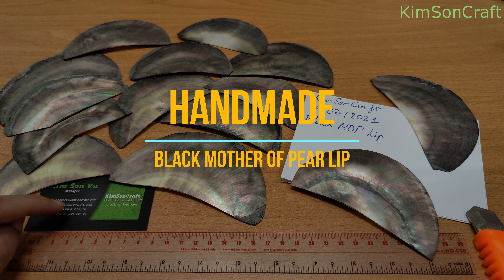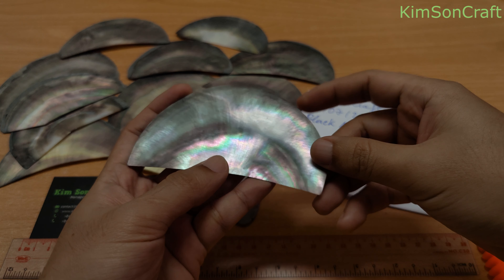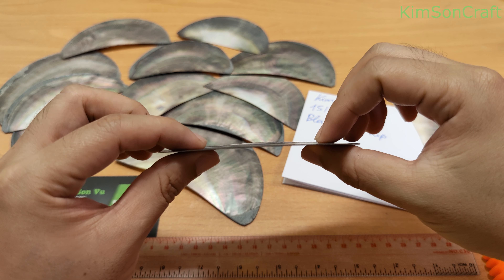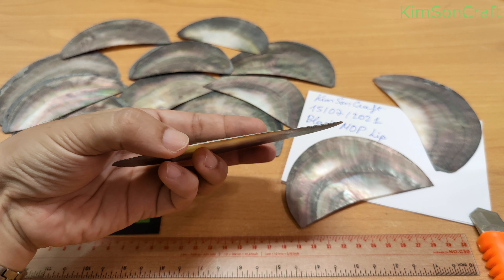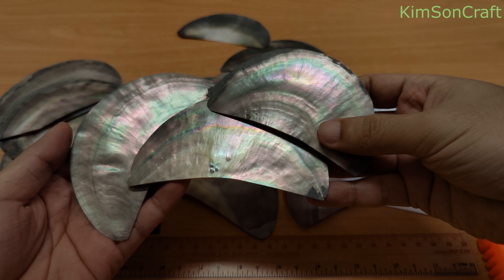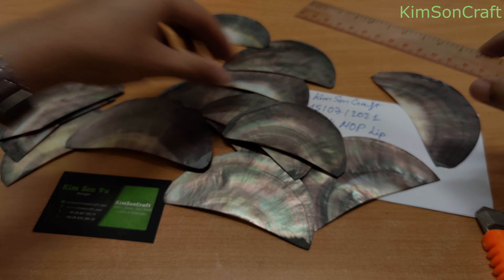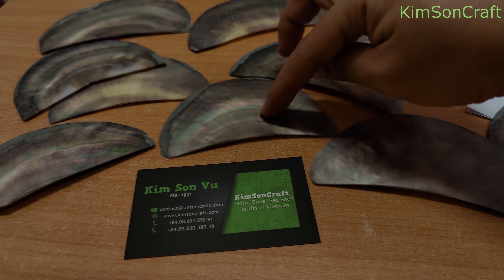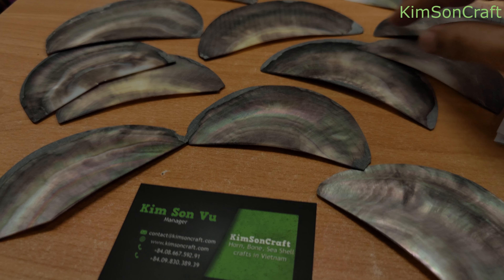Black mother of pearl lip from KimSonCraft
Date: 15/Jul/2021
Material: Genuine black mother of pearl
Maker: KimSonCraft